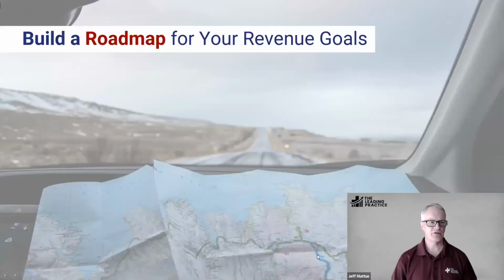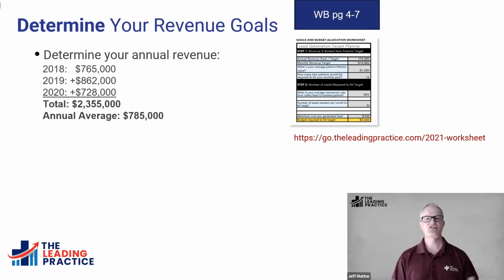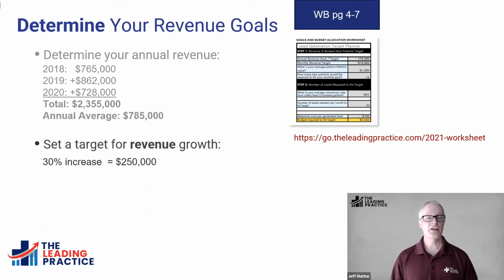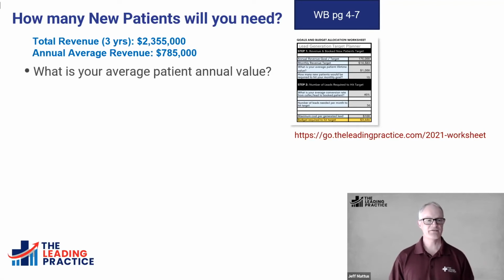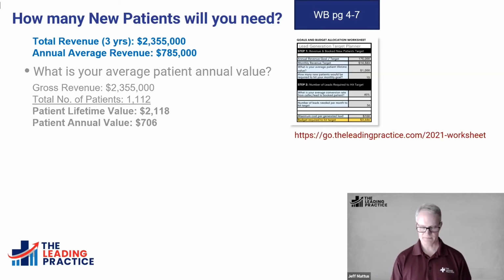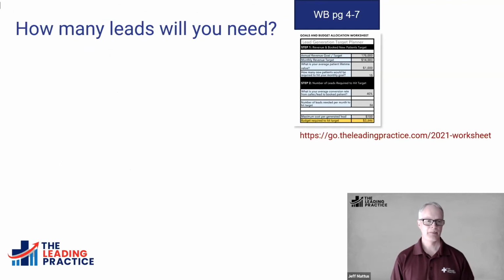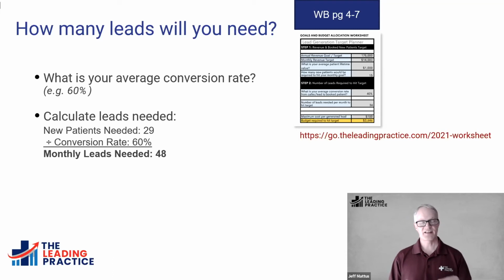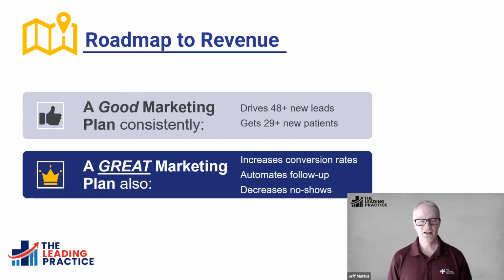Roadmap to Revenue for Chiropractors & Functional Medicine Practitioners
Get out your pencil and paper! This video will help chiropractors and functional medicine practitioners map out a plan to increase revenue for your practice. We'll do this by first identifying your revenue goal, then determine how many new patients are required to meet your goal, and last (but not least) how many leads you need to generate to reach your new patient goal. Be ready to do some math with us!